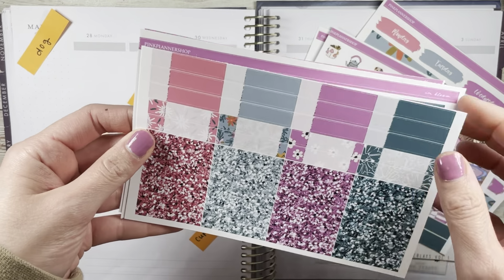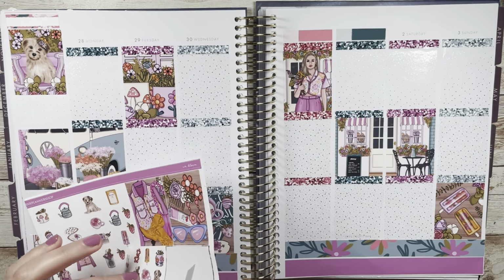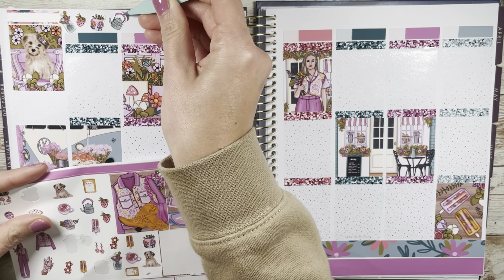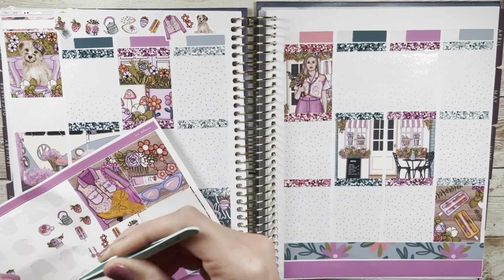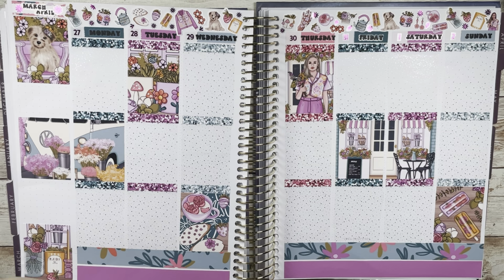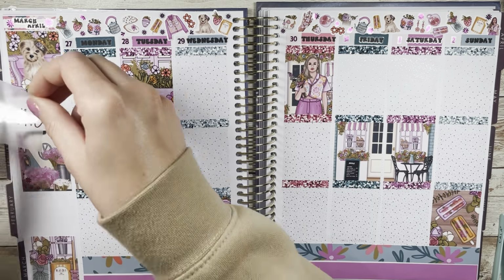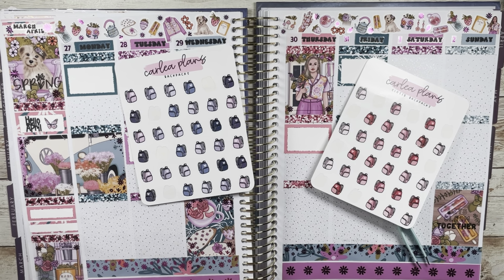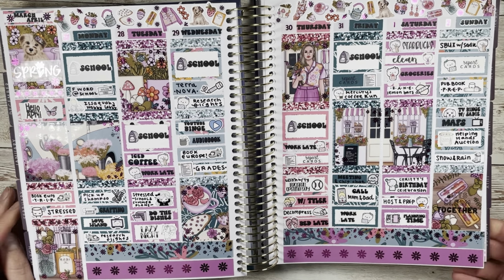Plan With Me // In Bloom // ft. Pink Planner Shop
Thanks a bunch for watching!! :) Check me out on instagram // jenjoyplans

Stickers featured in this video:

//KIT//
- Pink Planner Shop //

- Carlea Plans //
- Valerie's Paperie //

- Carlea Plans //
- Mic Plans //